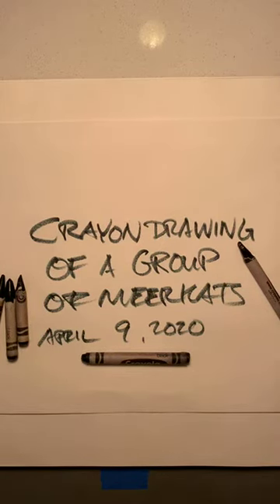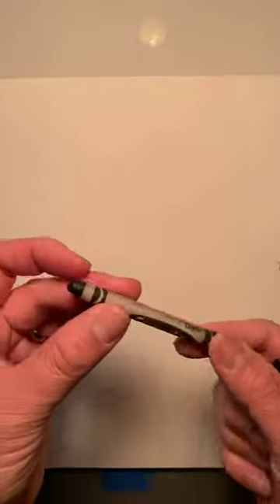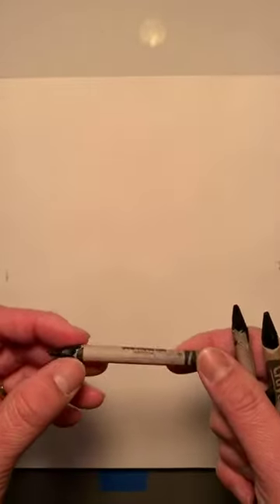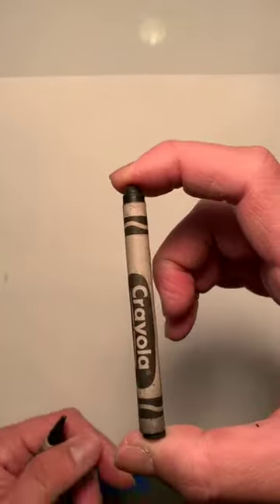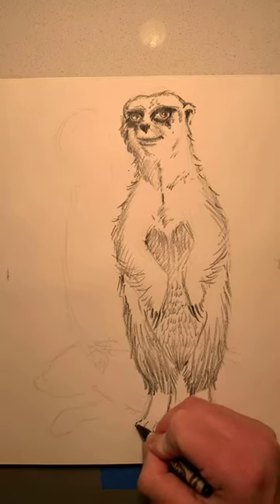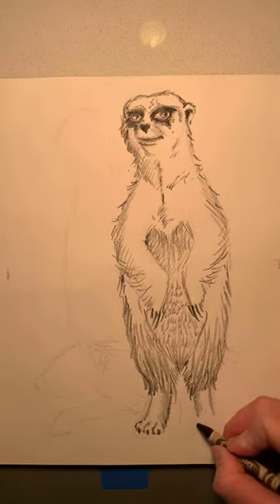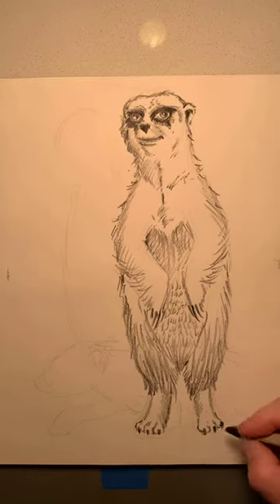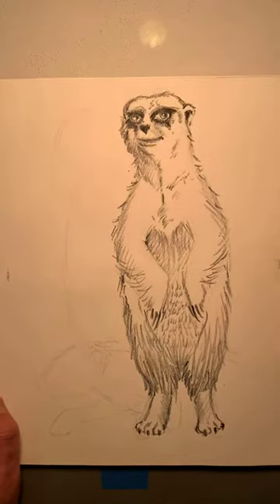Crayon Drawing of Meerkats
Learn how to use crayons to draw a small group of Meerkats